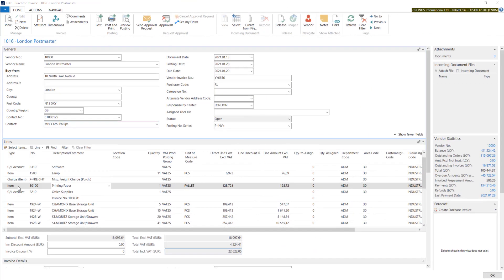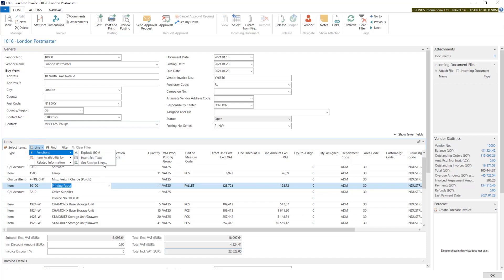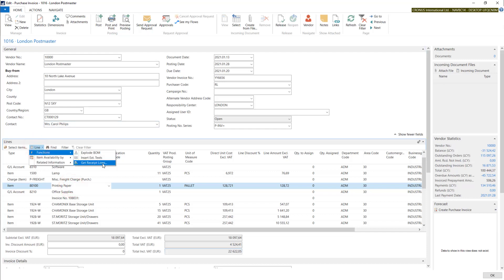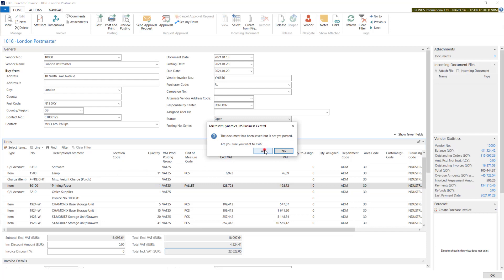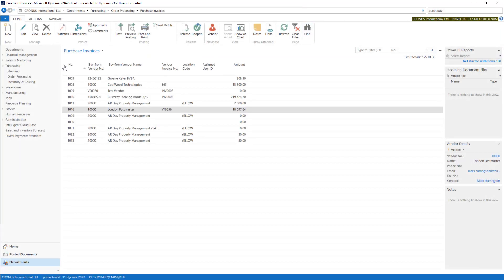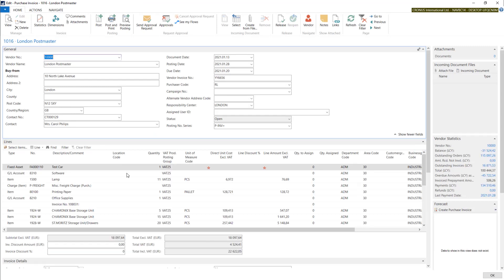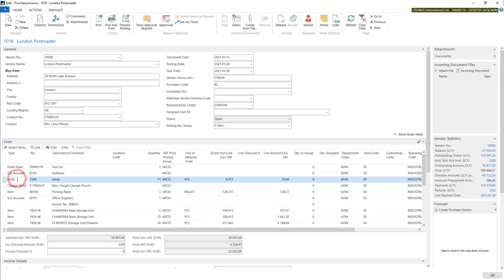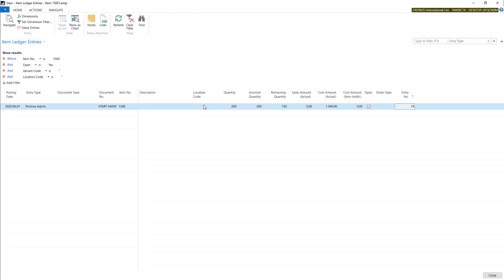4.3.5 Purchase Process/ PURCHASE INVOICE FUNCTIONS - Dynamics Business Central NAV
Course: Purchase
Section: Purchase Process - Purchase Invoice - Overview
Lesson: Purchase Invoice functions

Hundreds of films to come in 5 different courses:
1)Course: Financial Management - Basic
2) Course: Financial Management - Advanced
3) Course: General Basics
4) Course: Purchase
5) Course: Sales